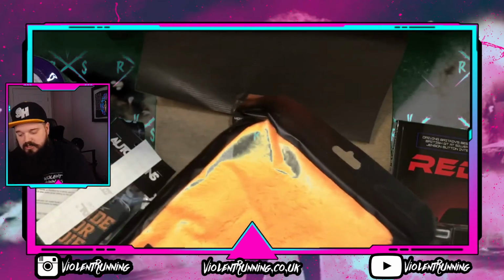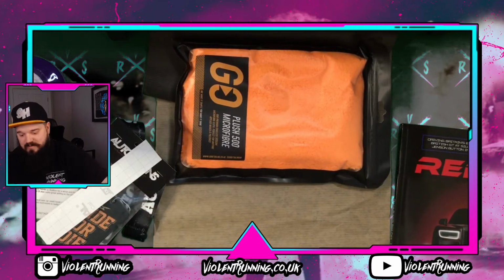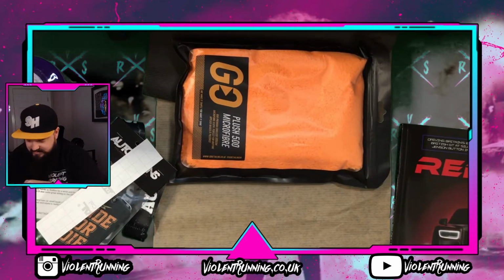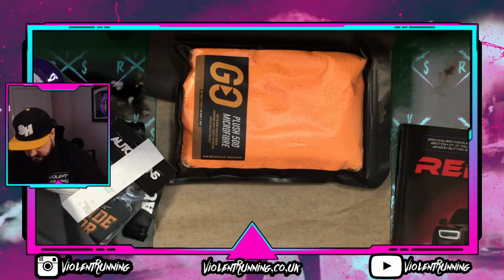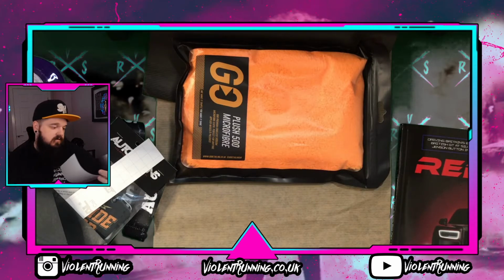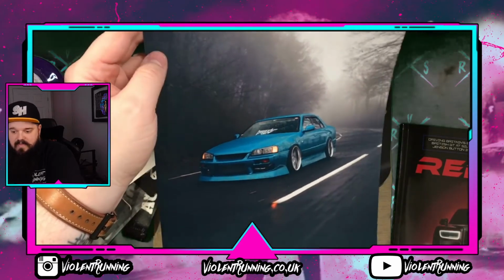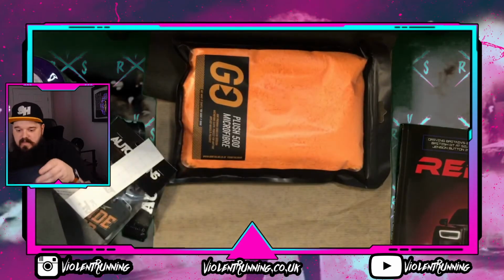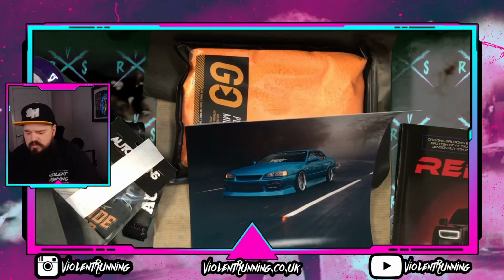Is It Worth Subscribing to Motorcrate?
This week we review the monthly subscription mystery box from Motorcrate. What's in it, is it worth it? As always we've purchased the mystery box ourselves with no prior warning to the company.

Purchase price delivered (single box): £38.90
Purchase price delivered (Per box subscription): £32.95

Contents:
Autovizions Air Freshener: £2.00
Autovizions Sticker: £2.00
Autovizions Lanyard: £4.00
Redline Magazine: £4.10
New Car Smell: £4.49 (on sale)
Quick Detailer: £9.19 (on sale)
Go Detailing Microfibre: £4.95
A4 Print from Max Milliship: £15.00 (estimate based on other photographers prints of a similar size)

Total: £45.73